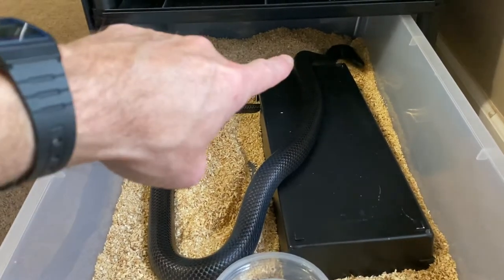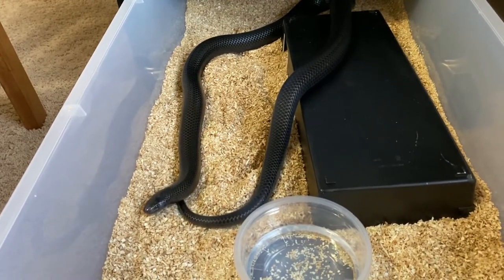Black Milk Snake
Let’s take another look at Georgia, my Black Milk Snake